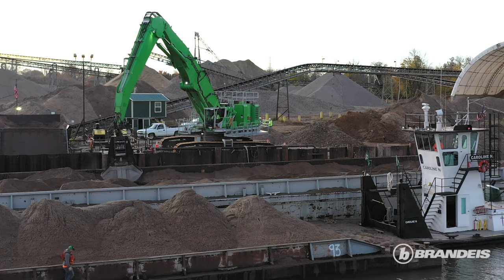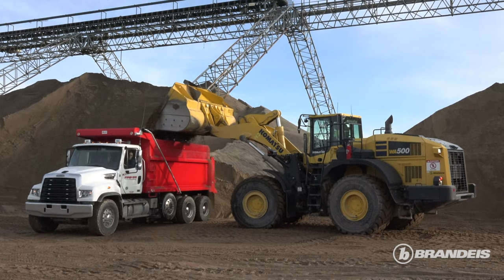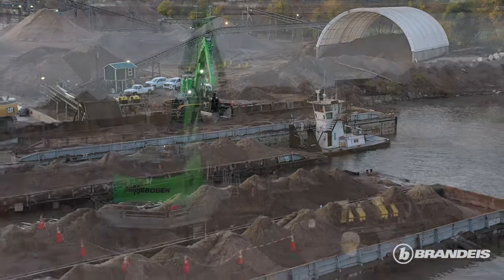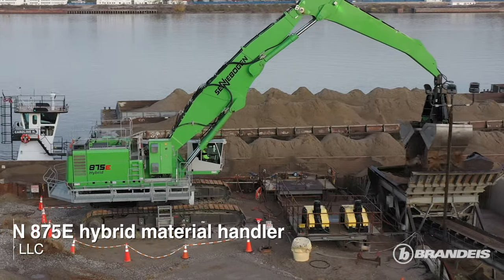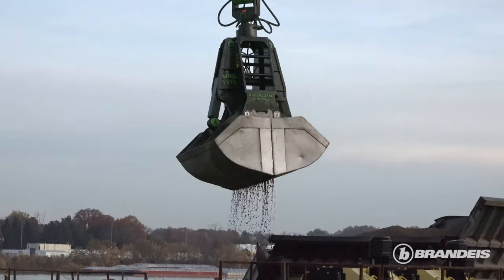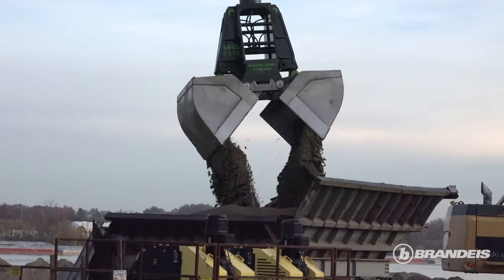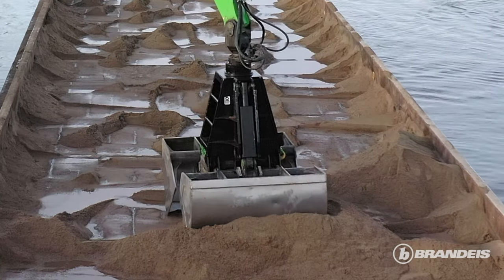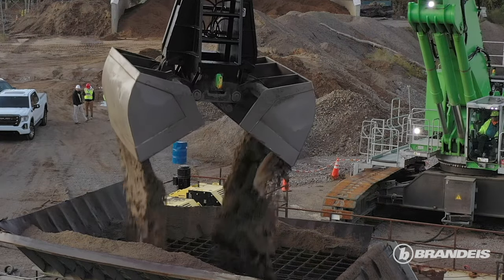SENNEBOGEN 875E Material Handler from Brandeis has Dependable Production for Nugent Sand Company LLC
Hear about how the reliability of the SENNEBOGEN 875E hybrid Material Handler from Brandeis has decreased fuel costs and increased production for Nugent Sand Company LLC.